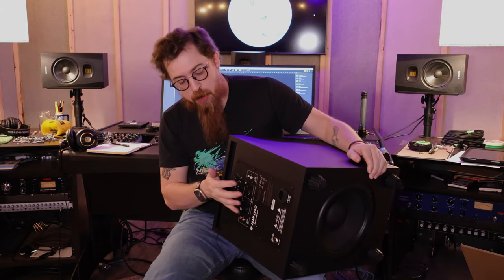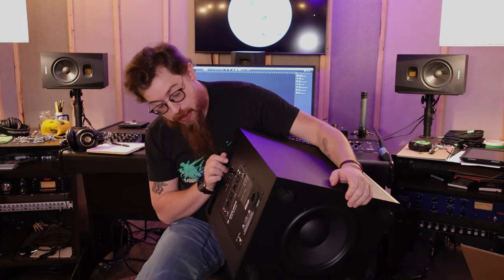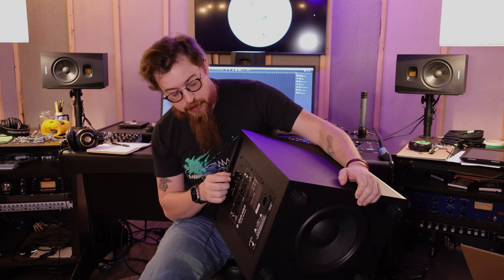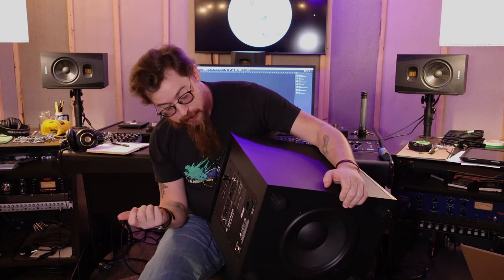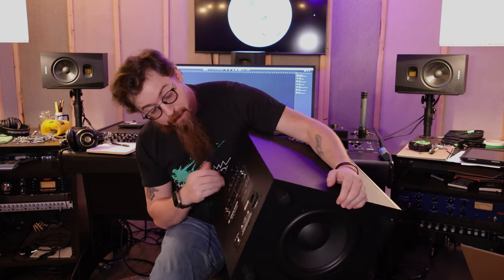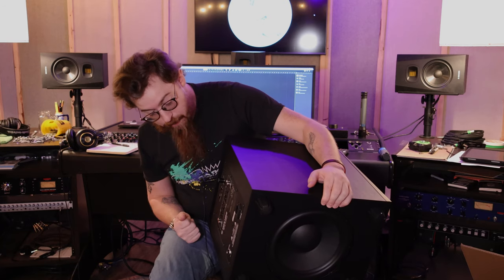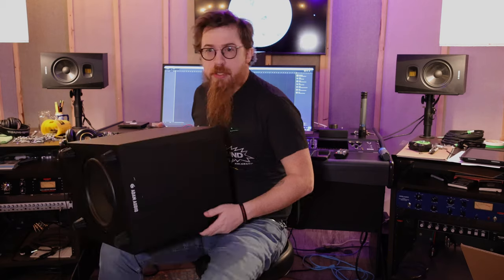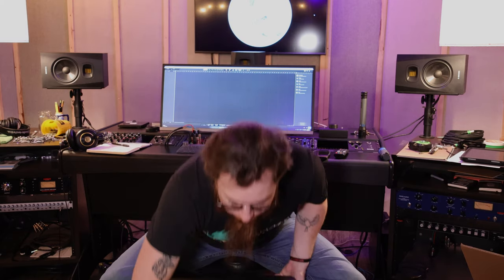“Adam Audio T10S Subwoofer in an Atmos Setup: Deep Dive!” | Fox and Robyn Recording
We go over some new equipment and atmos in our studio...